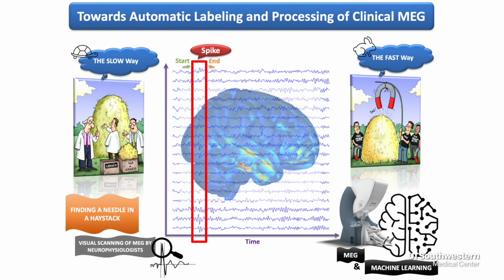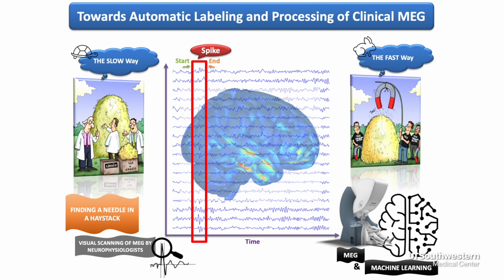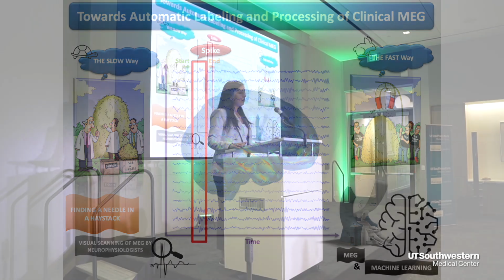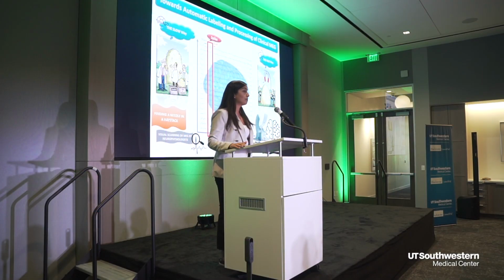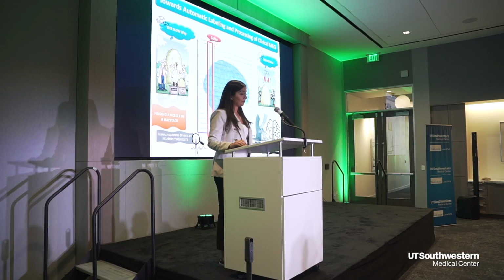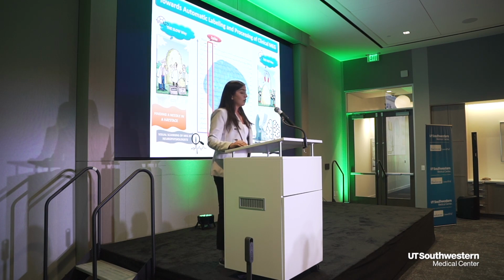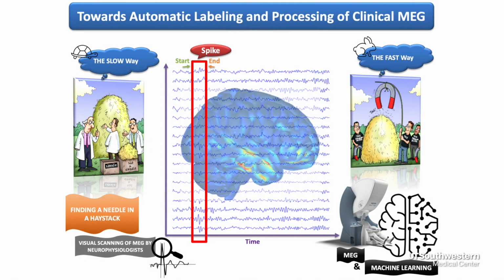Pegah Askari - Three Minute Thesis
Finalist Pegah Askari presents her work in UT Southwestern's 2022 Three Minute Thesis competition.